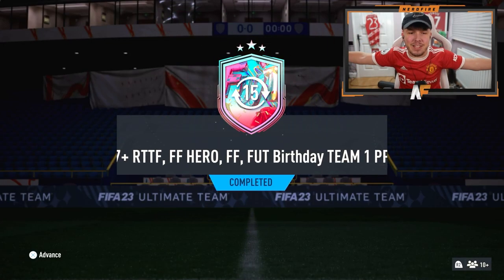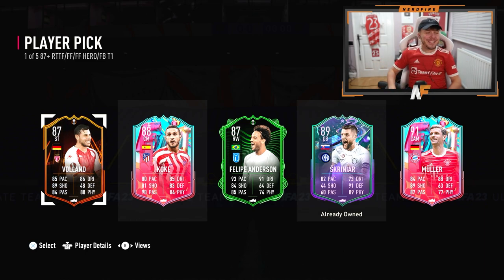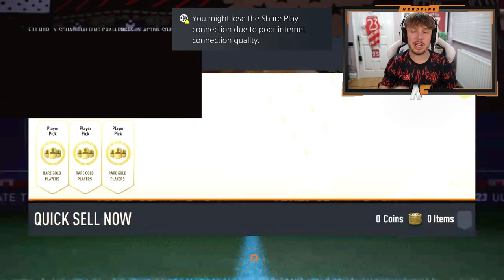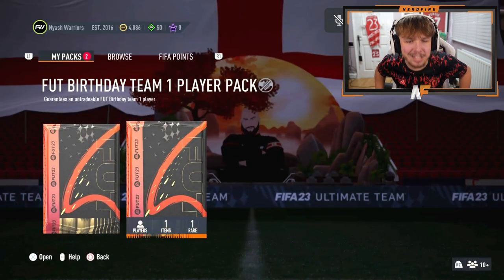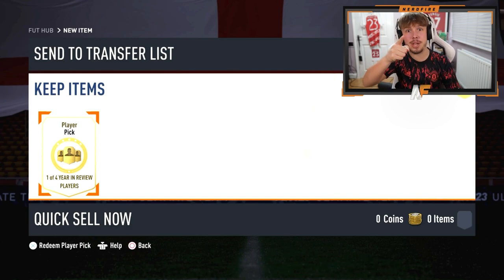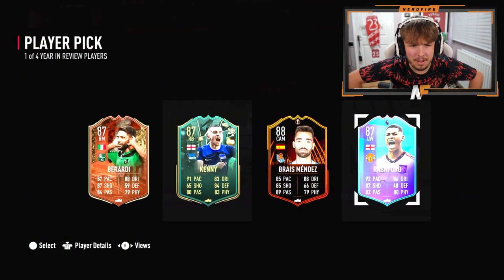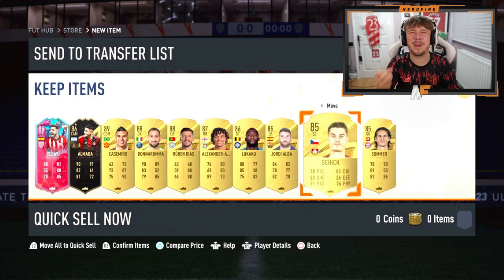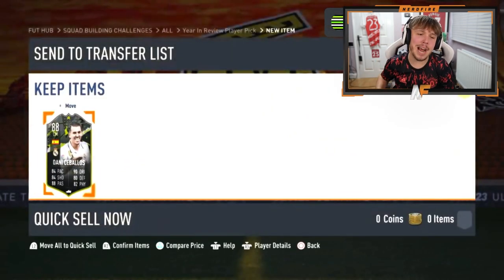I opened my 87+ RTTF, FF Hero, FF, FUT Birthday Team 1 Player Pick and got…